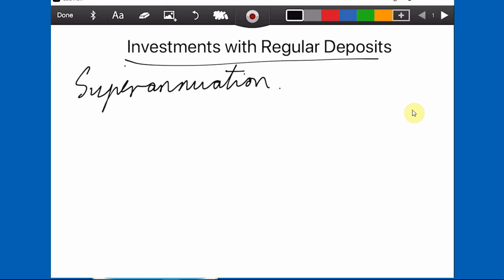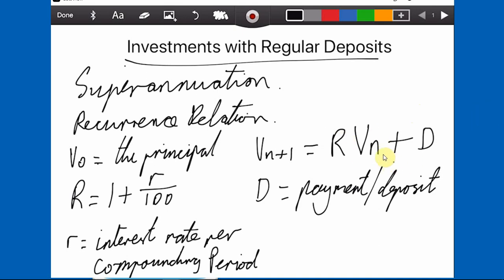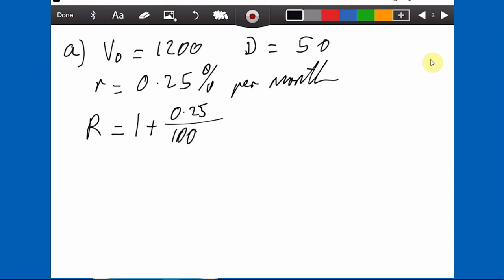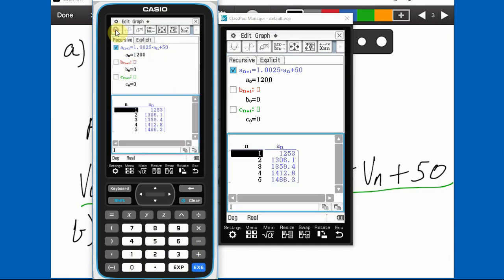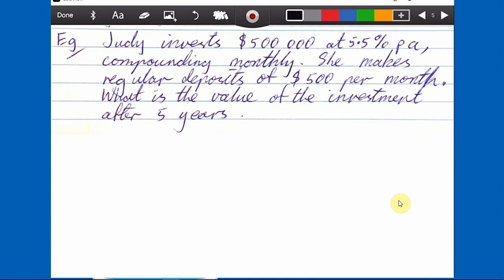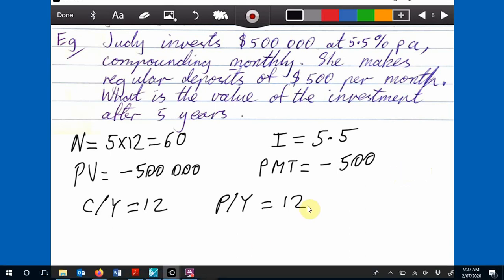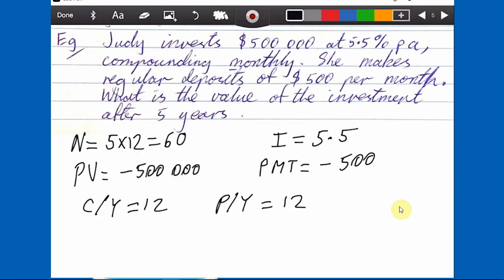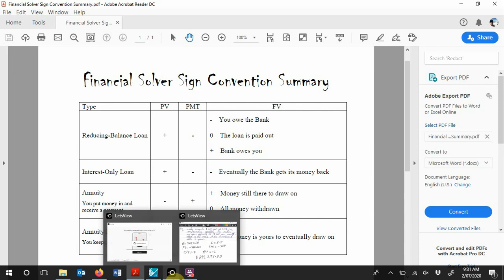Investments with Regular Deposits 9G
use of a first-order linear recurrence relation to model and analyse (numerically and graphically) annuity investment, including the use of a recurrence relation to determine the value of the investment after n payments have been made, including from first principles for n ≤ 5
use of a table to investigate and analyse the growth of an annuity investment on a step-by-step basis after each payment is made, the payment made, the interest earned and the balance of the investment
use of technology with financial modelling functionality to solve problems involving annuity investments, including determining the future value of an investment after a number of compounding periods, the number of compounding periods for the investment to exceed a given value and the interest rate or payment amount needed for an investment to exceed a given value in a given time.